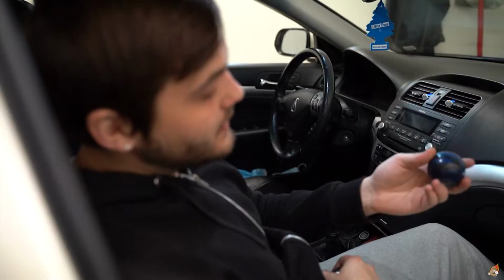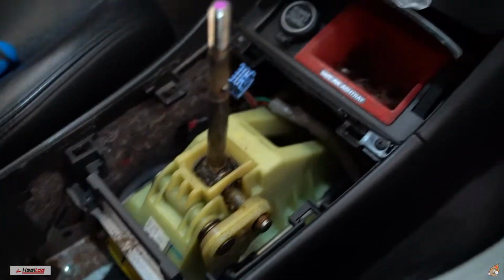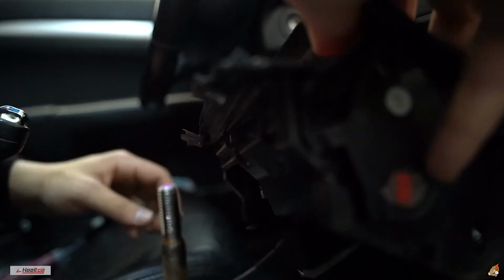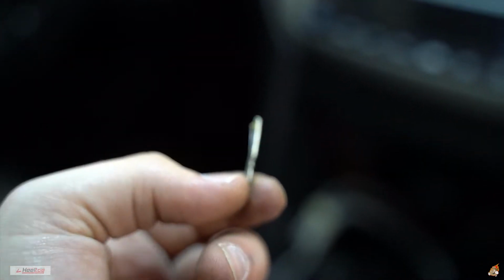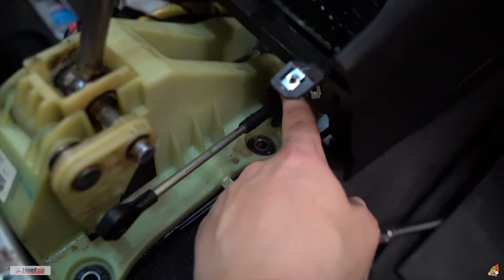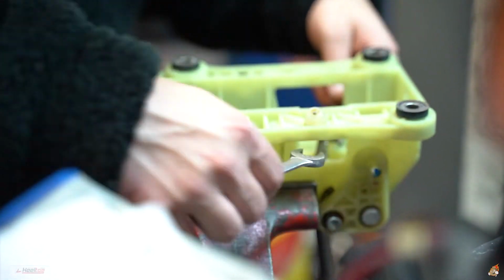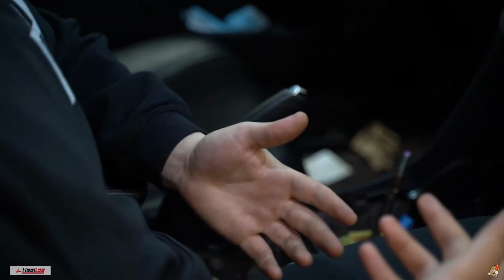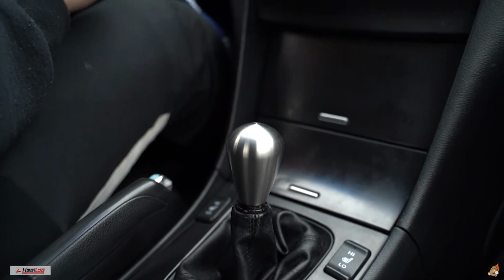HOW TO: Install CT short Shifter & Shift Knob on a Acura TSX!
Excited to bring you guys more content this years have a boat load of parts on the way for more fun!

Thank you guys for all the support and growth lately its been amazing and super grateful for it all!
Giveaway will be coming once we get monetized, which is pretty soon.

HeelToeAuto Socials!

bnb productions
savage - ghettos Pt.2